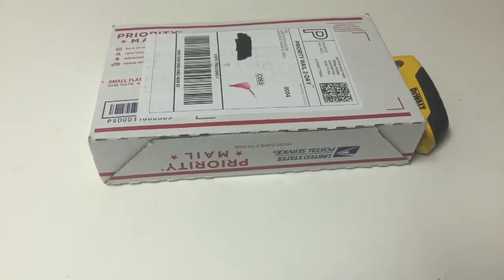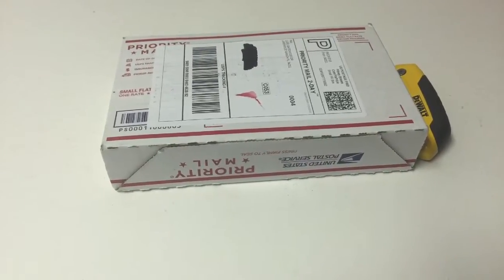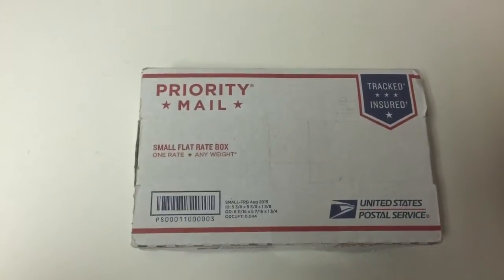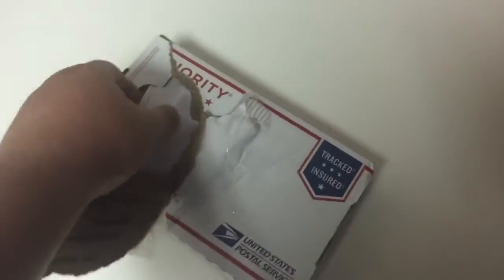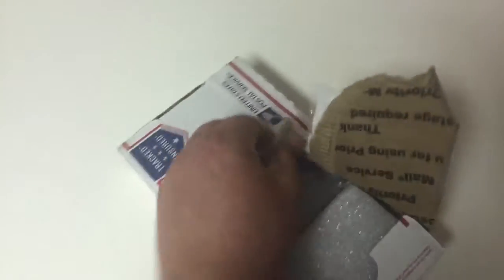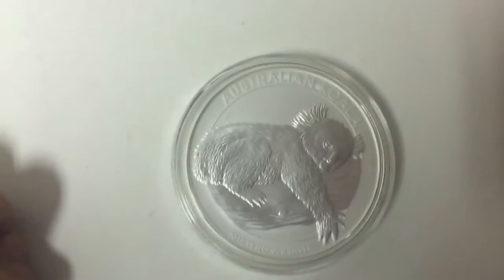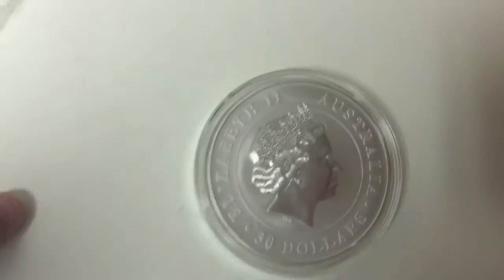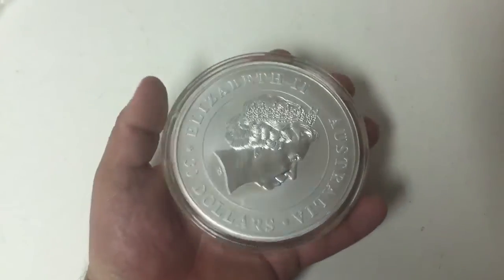2012 silver kilo coin koala unboxing (my first kilo coin)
I was really excited to open this up and even though I struggled to get it open you got to see how genuinely impressed I was with the immaculate details.